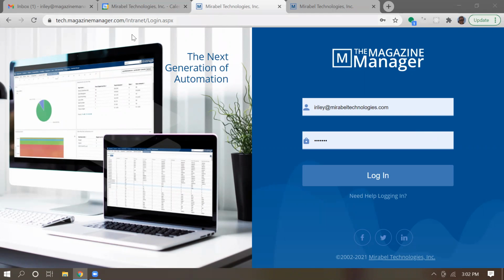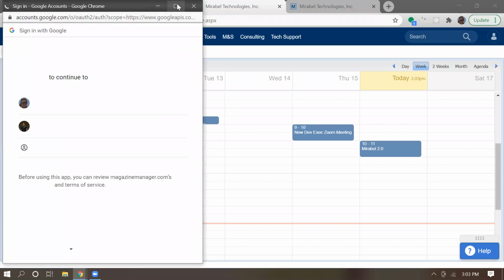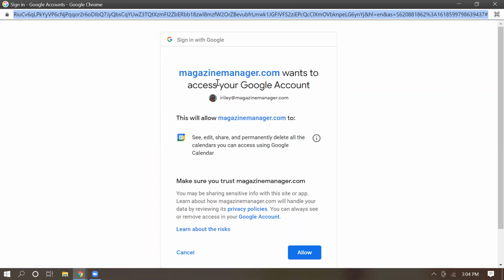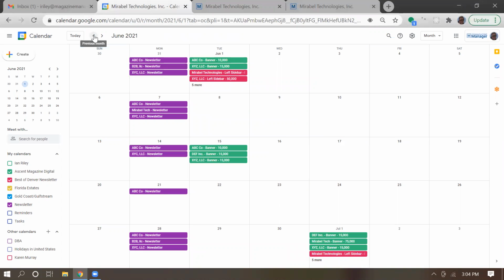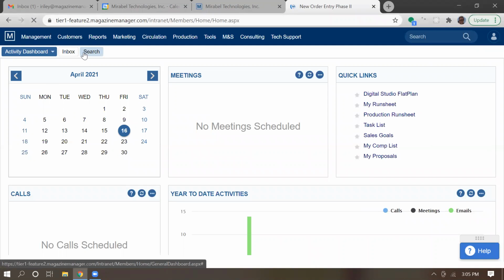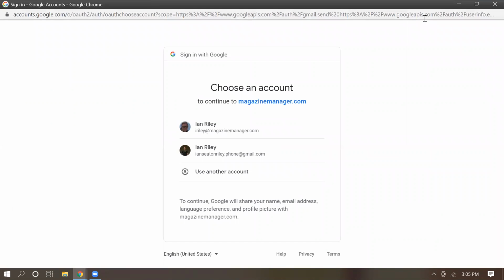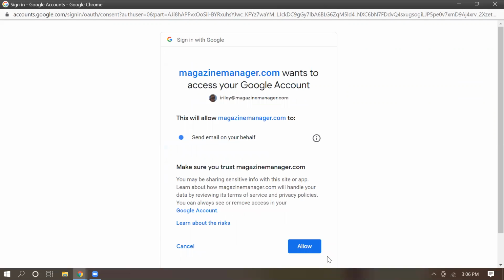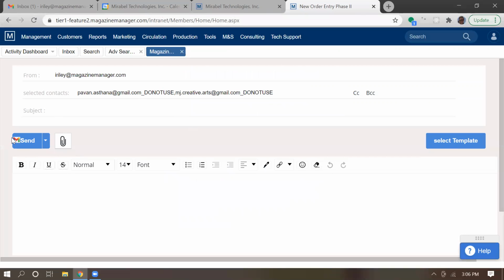Google Outh Calendar